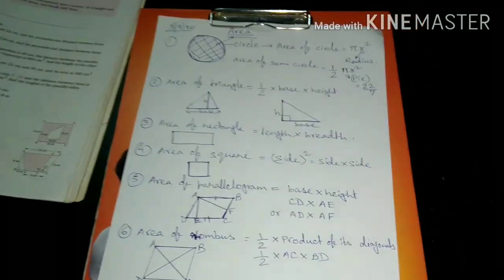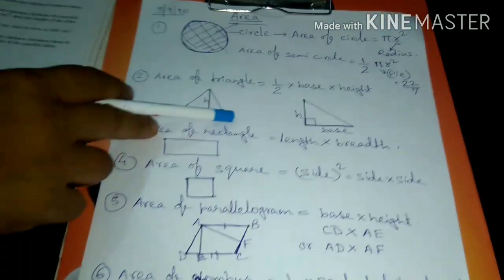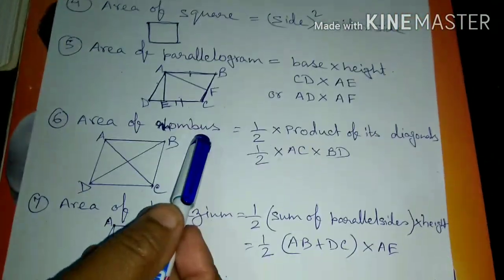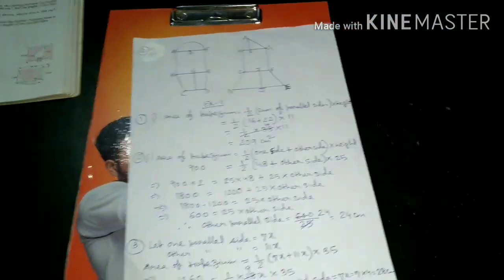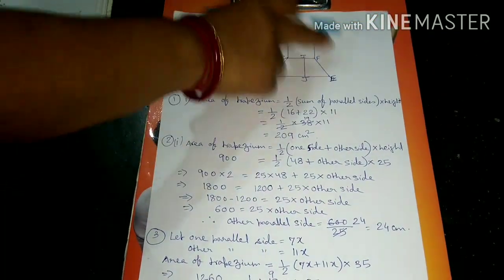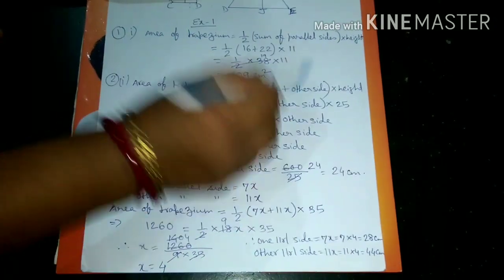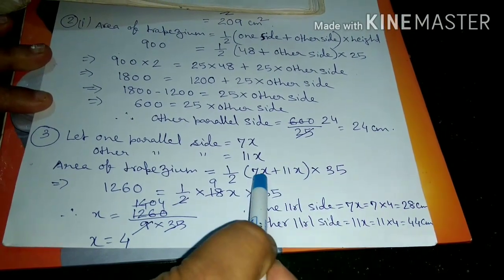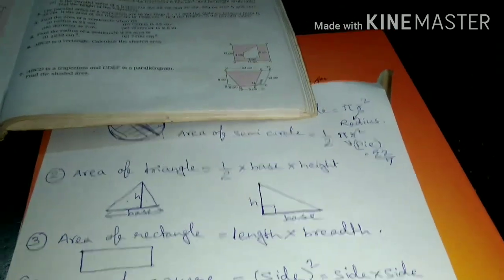Class 8 maths Area part I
Sxeschaibasa